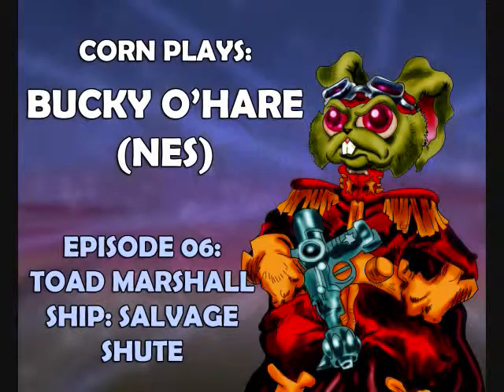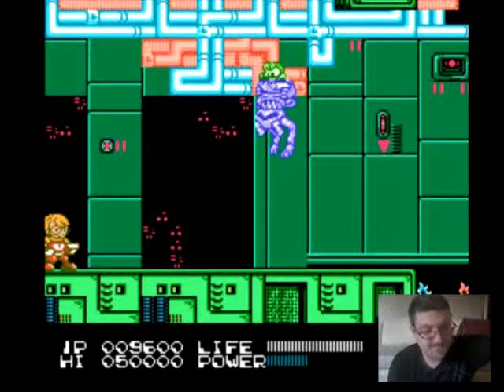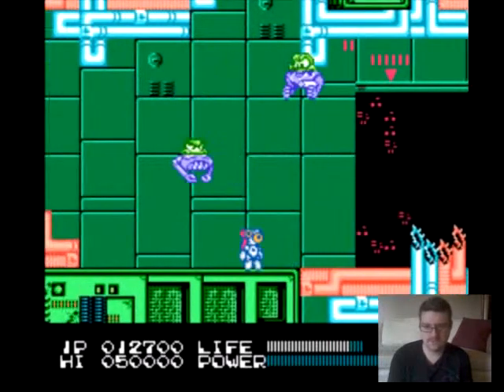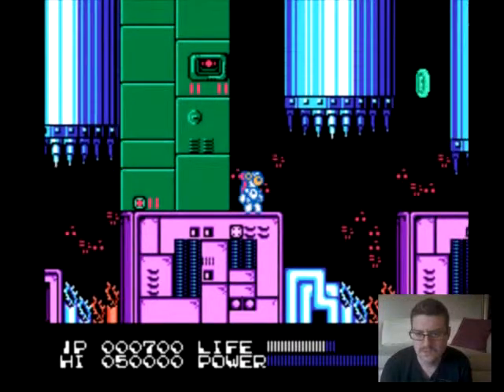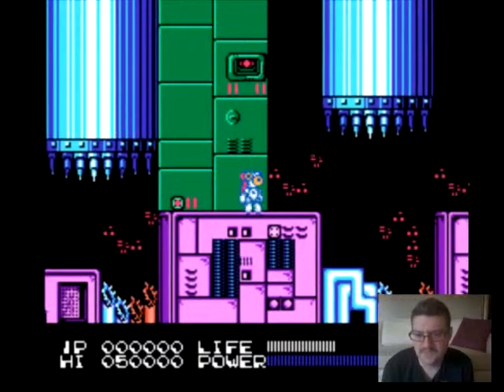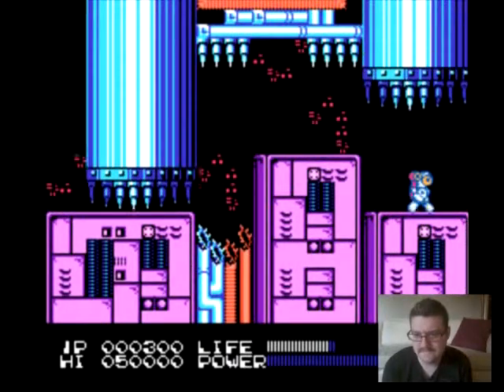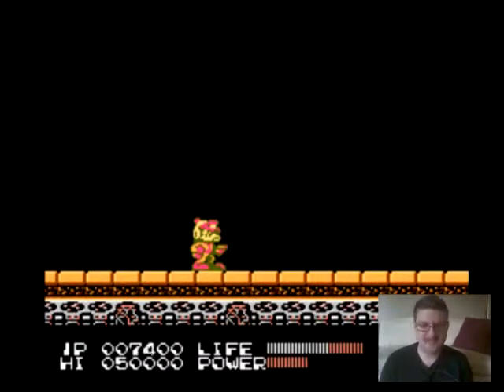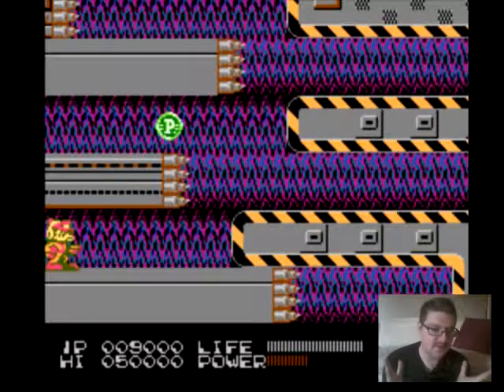06. Bucky O'Hare - Salvage Shute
I've got to get to the center of the ship to blow it to pieces! The only way to get there is through the Salvage Shute...